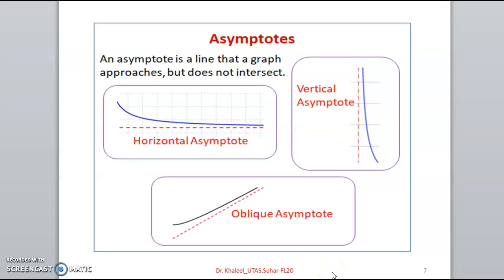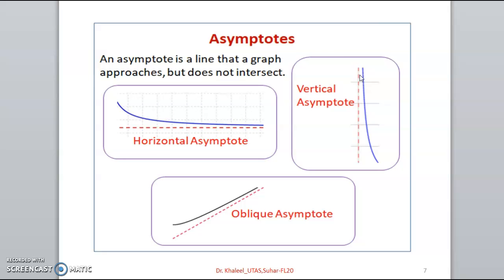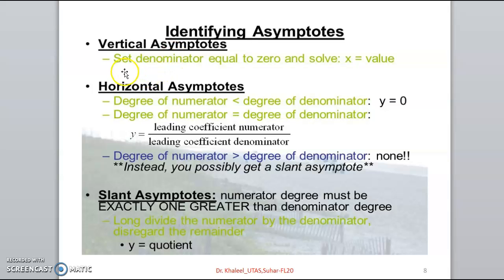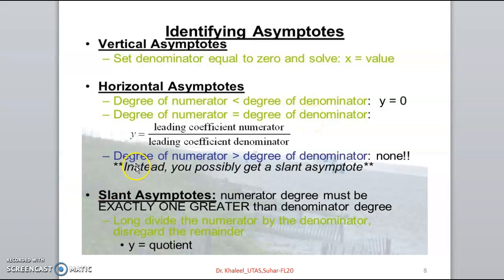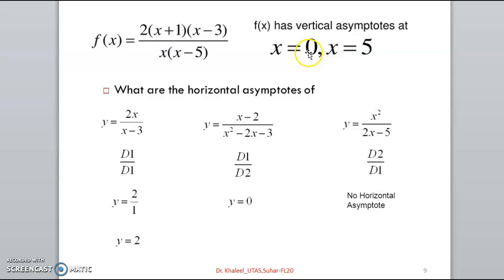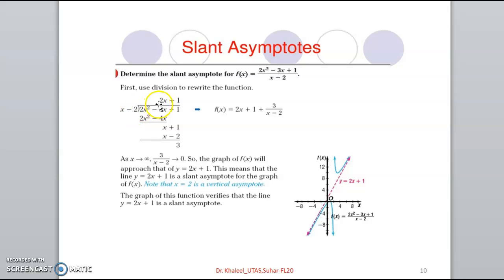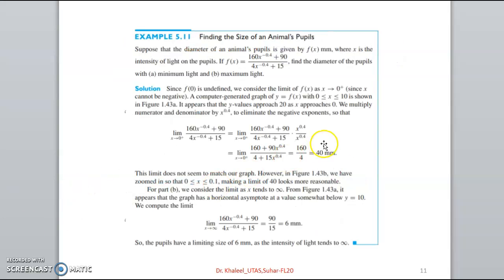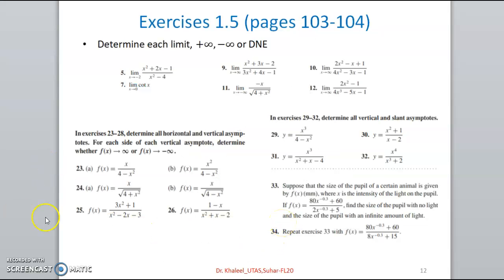Calculus 1_Video Lecture - Week 2 (4)